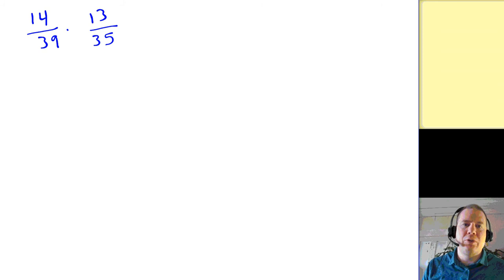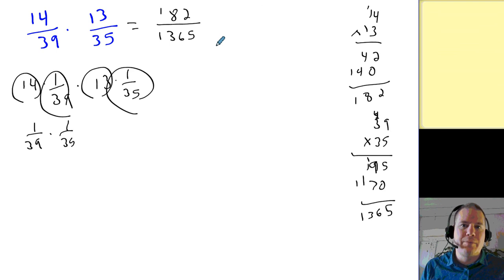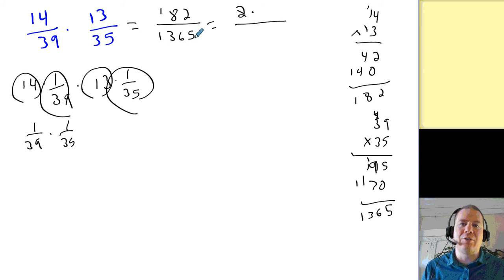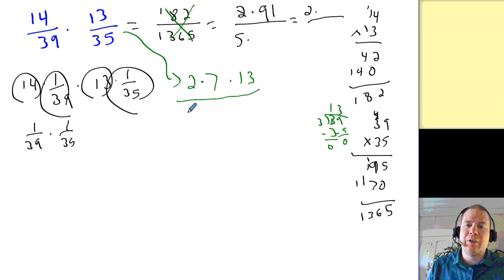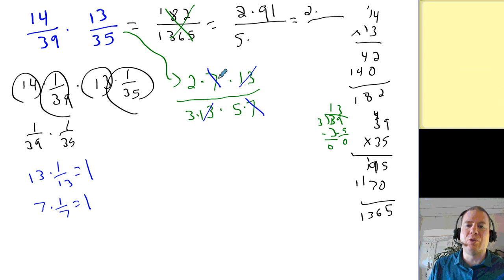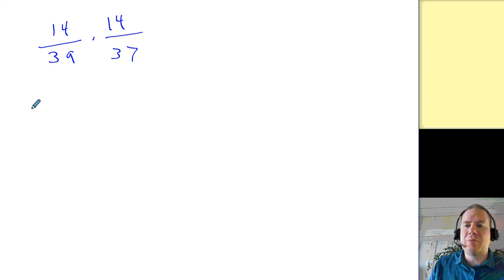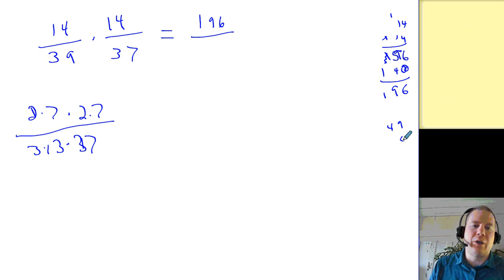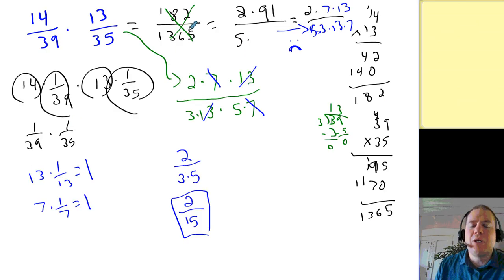Elementary Algebra: Multiplying signed fractions